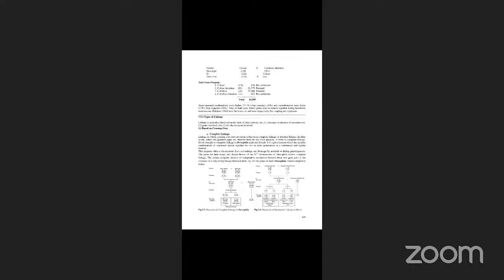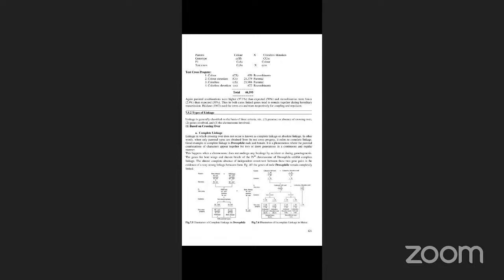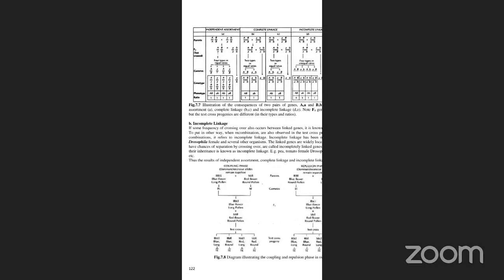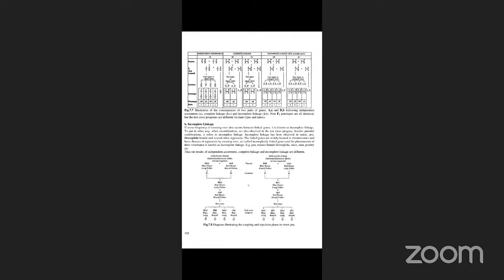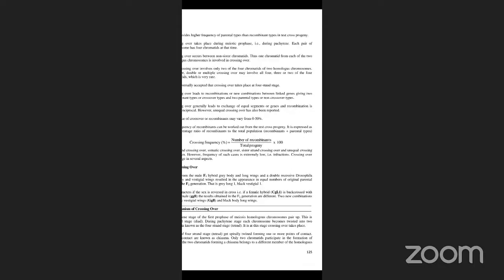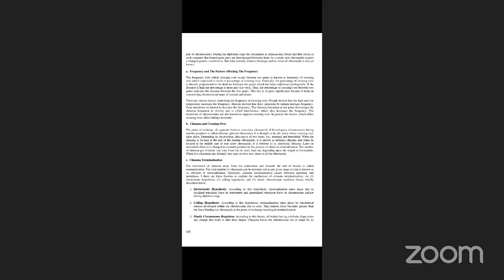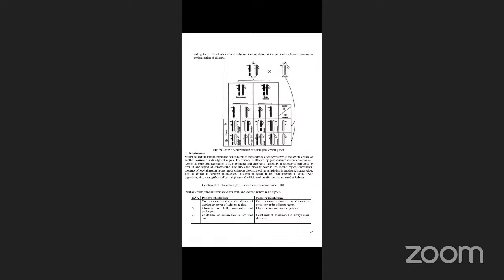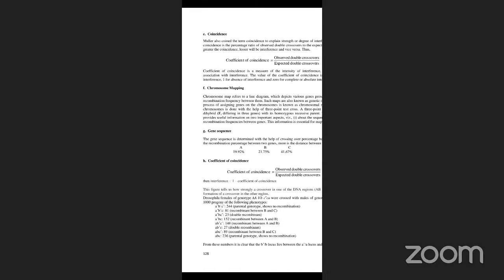UG IV Sem : Zoology(E/M)